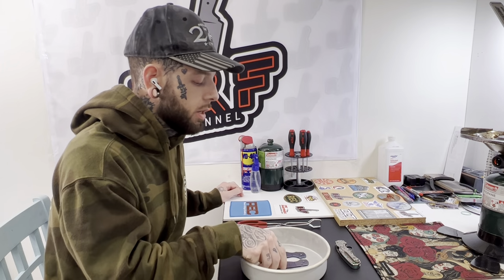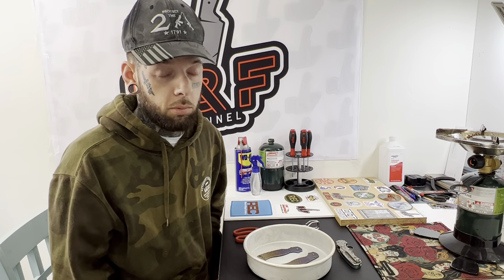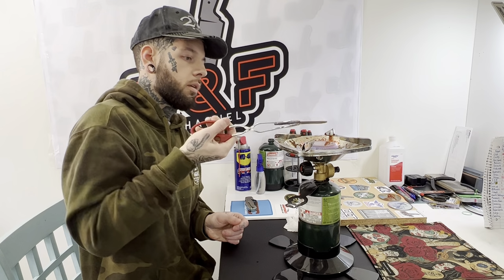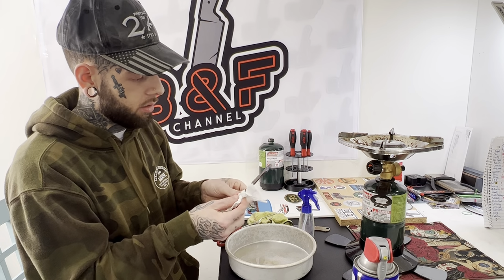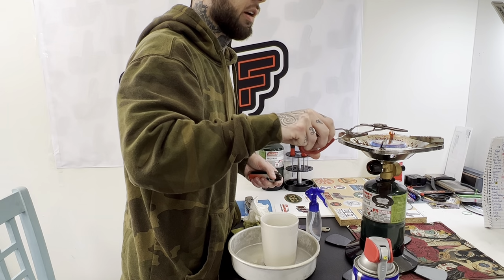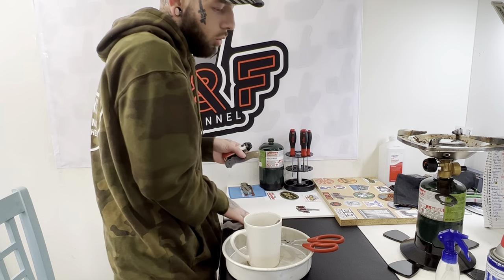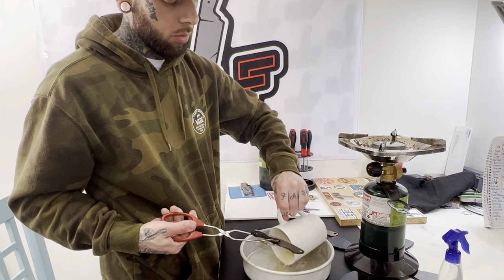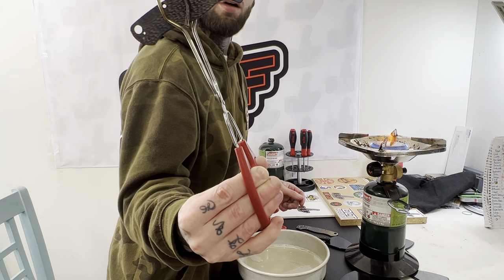HEAT ANODIZING TITANIUM KNIFE SCALES (PART 1) - SCIENCE EXPERIMENT WITH BLADES AND FADES!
Sincerely,
Sean

💢Sharpening services are available for $30-40 Any blade, angle and finish you’d like up to 160,000 grit!

💢Holographic die cut channel stickers are available for $4 each. If you’d like to purchase more than one additional stickers are $3 each!

🛠THE TOOLS AND SUPPLIES I USE🪛

🔥FLYTANIUM PM2 SCALES

🔥COLEMAN GAS STOVE